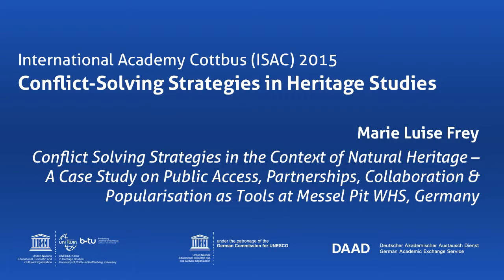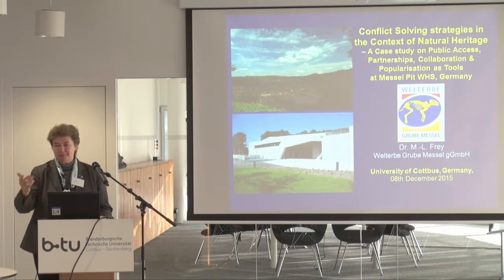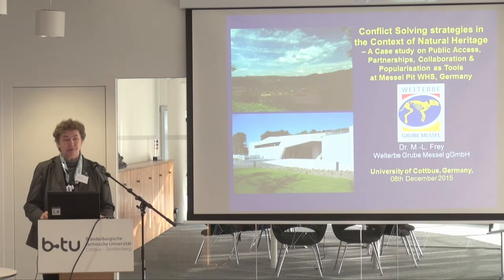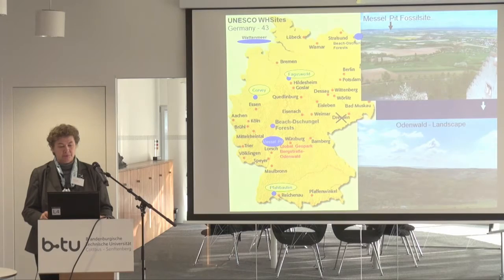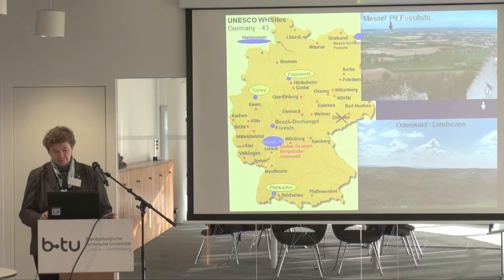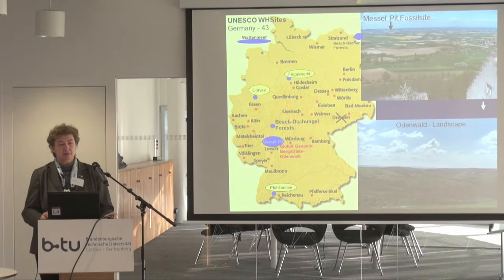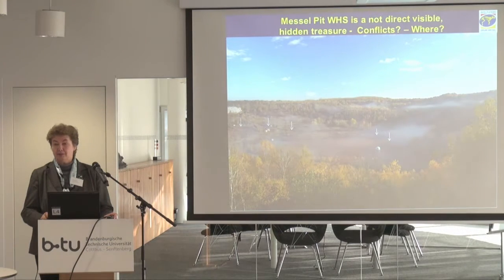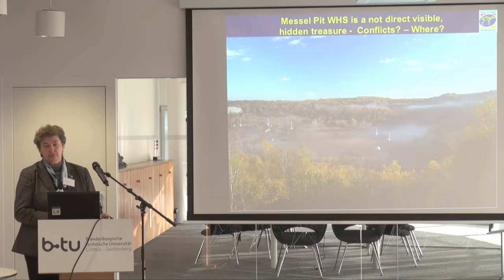Conflict Solving Strategies in the Context of Natural Heritage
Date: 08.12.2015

Speaker: Marie Luise Frey

Institution: Director, Messel Pit WHS gGmbH

CV: Dr. Marie Luise Frey studied Geology at the Rhine Westfalien Technical College and holds a doctorate in applied geology. After completing her doctoral research, she worked as scientific assistant at the Geological Institute in Aachen, was assistant to the Dean and the first woman working in the field of mining and geological sciences. In 1992 Dr. Frey began working at the Gerolstein Eifel, where her task was to establish a geopark, which was to be the first geopark worldwide – the Geopark Gerolstein Vulkan Eifel – today known as simply the Vulkaneifel. In this context she contributed to establishing a network of geoparks, which was set up in 2000, initially with Grecce, France and Spain. Later the European geopraks network was extended by integrating new members, notably China, and created the global geopark network, which today consists in 120 geoparks from 33 countries. Since 2003 Dr. Frey works for the Messel Pit Fossil Site, a World Heritage Site, being the manager of the NGO responsible for public access and visitor centre of the Site.